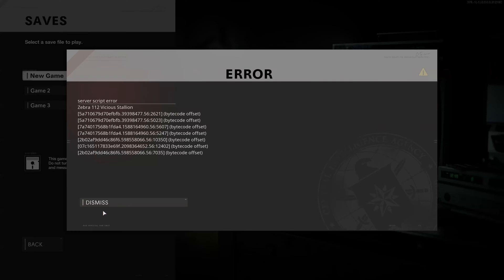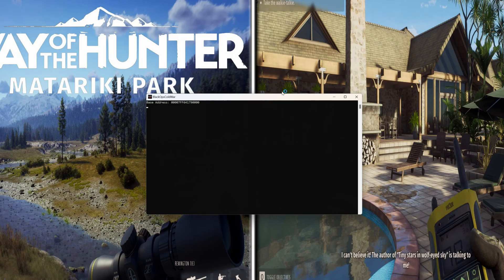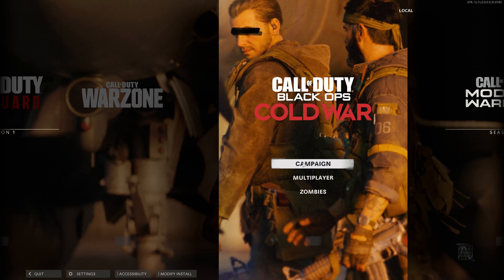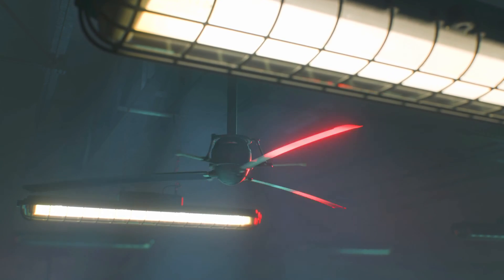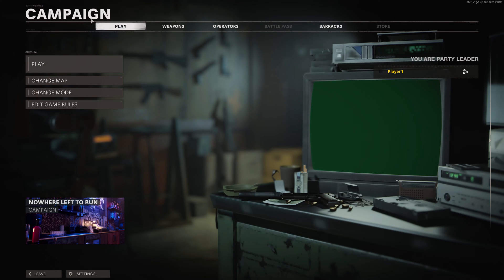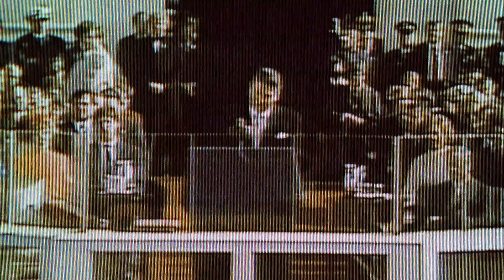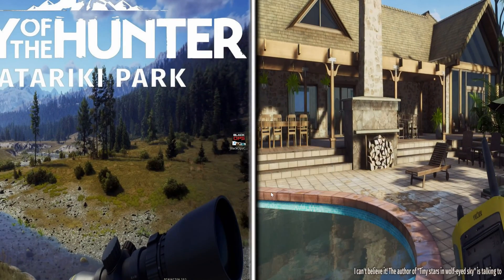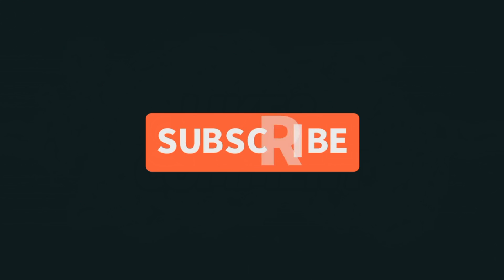How to FIX Server script error in Call of Duty Black Ops Cold War guide PC ( TV screen freeze )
In this video i show you 3 method to fix this error Server script in Call of Duty Black Ops Cold War

Black Ops Cold War - How to FIX  this Error ( Exit to Desktop and Sail 630 Nuclear Bug )